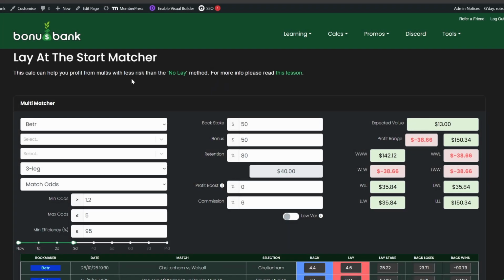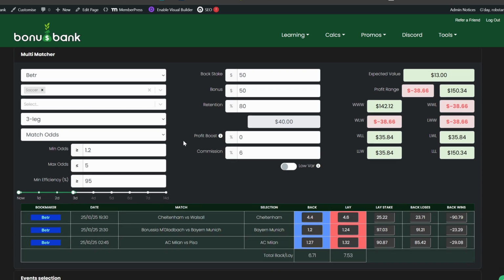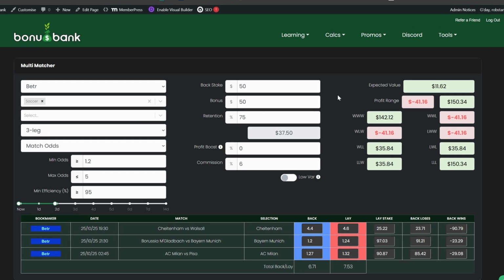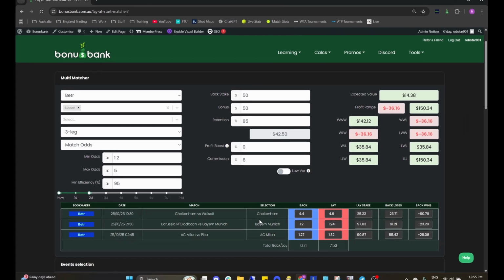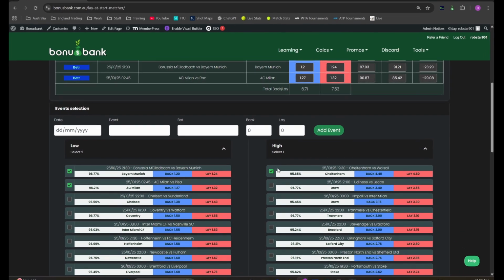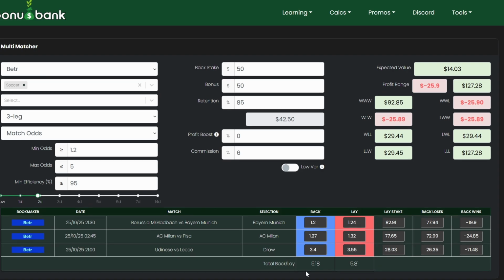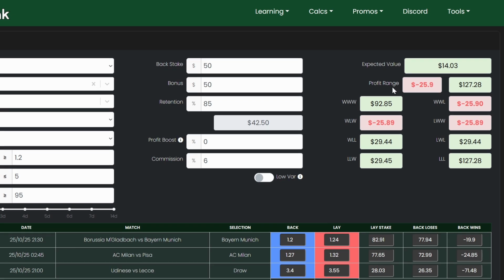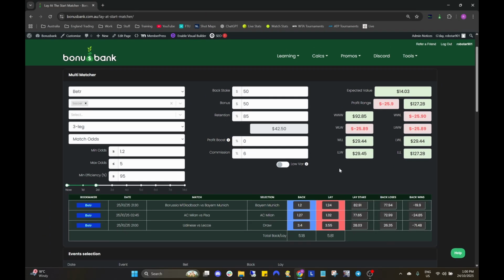Lay at the Start Multi-Matcher – How to Use it (BonusBank Tutorial)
Welcome to BonusBank 💰

In this quick tutorial, we show you exactly how to use BonusBank’s Lay at the Start Multi-Matcher — the smart way to reduce risk and find profitable multis.

You’ll learn:
✅ How the Lay at the Start approach works
✅ How to read the Expected Value and Profit Range
✅ How to select the best legs for your multi
✅ How to interpret results and manage your risk

This video is perfect for members who want a clear, practical walkthrough of the tool — no fluff, just the key steps you need to get started.